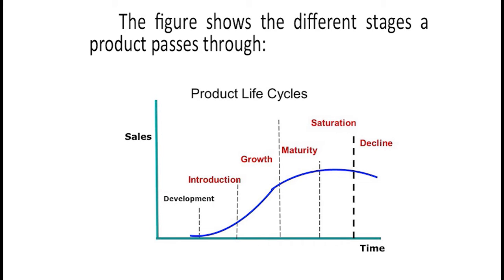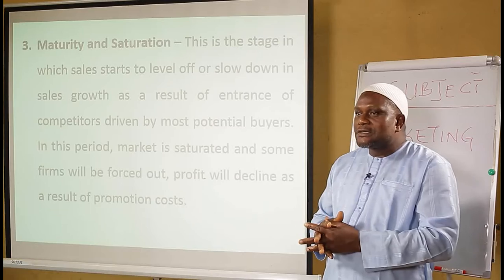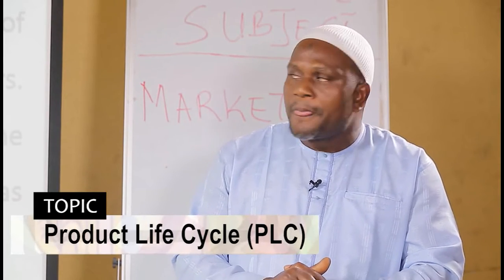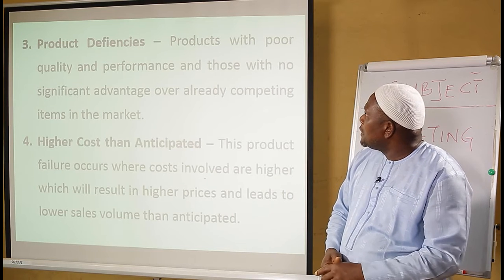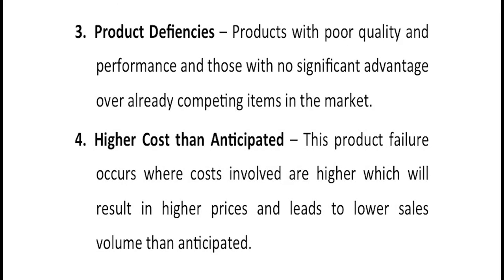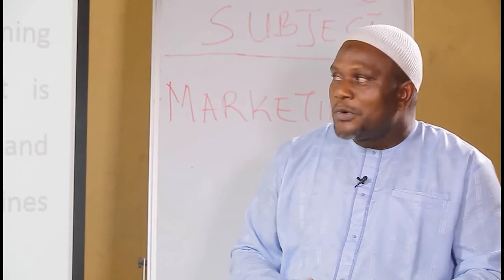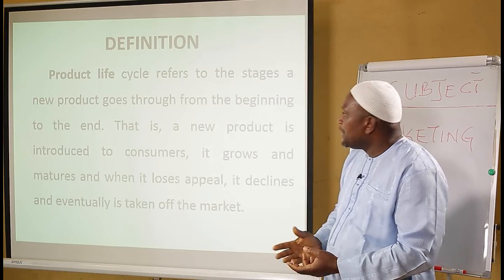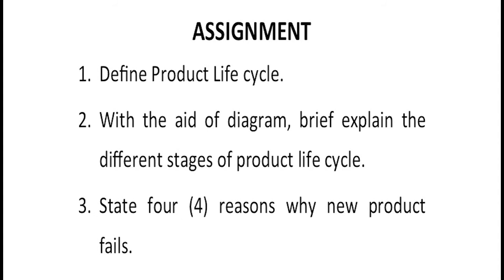Marketing - Product Life Cycle